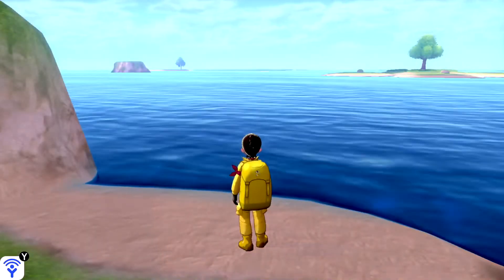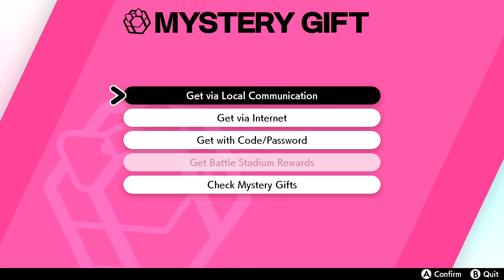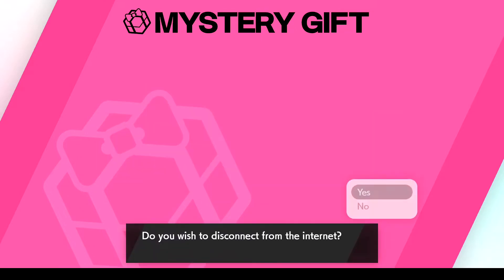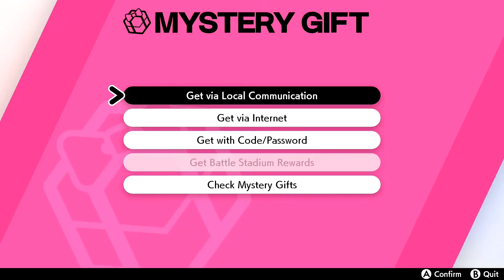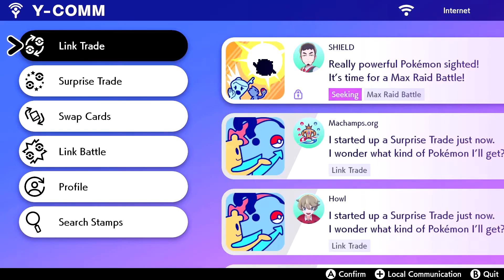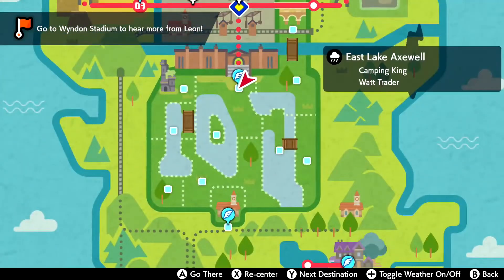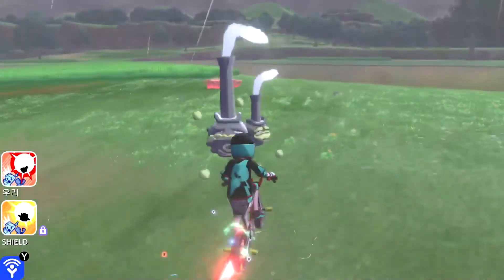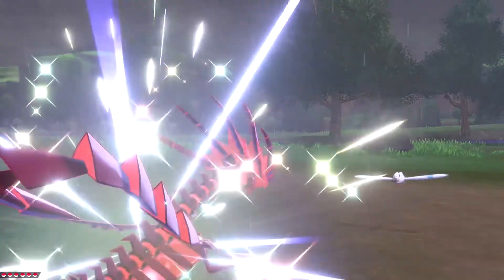Pokémon Sword Version – Shiny Eternatus Mystery Gift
Want more Pokémon Sword from me? Show me! Right here & Now! Be sure that the Bell is set to "All" so you know when I'll upload! All it takes is $1 a month!

Like Goal: 20 (Help us reach the goal! I'll upload the next part!)

Pokémon Sword Version
Shiny Eternatus Mystery Gift

Shoutouts to RacingJon for helping me with this.

It has come to this. Welcome one and all to the finale of my Sword & Shield Mystery Gift videos. You have till October 1st to get this so make it count. Depending on the country, you need to head to the following places. Asia has it lucky because they have till the 17th of November. Damn Unfair.

US/Canada – GameStop
Australia/New Zealed – EBGames
Asia has a lot of stores so yeah, head to serebii.net to find the rest of the details.

But yeah, the Eternatus you get is shiny, it's at Level 100 and it's a Timid Nature. It'll have no items and the attacks Dynamax Cannon, Eternabeam, Sludge Bomb and Flamethrower. Want to get your hands on a shiny like this? Get it. NOW!

It starts at $1 a month with the highest at $50. Diamond Tiers can request playthroughs for me to do on my channel.

Get in touch with my YT moderators and hopefully we'll welcome you in.

Follow me at the links below for more updates!